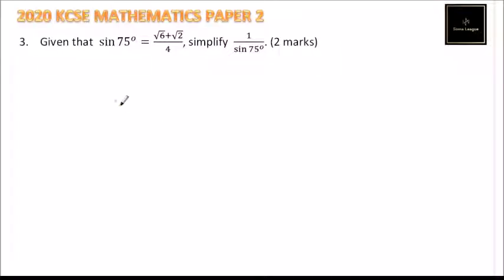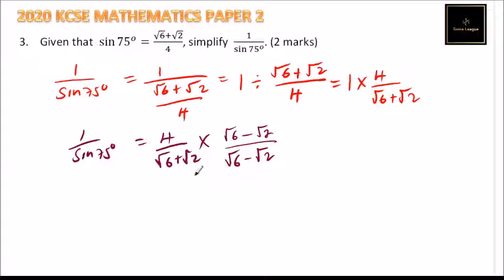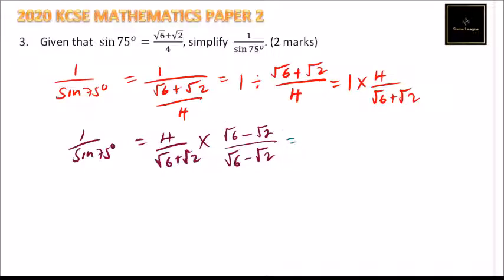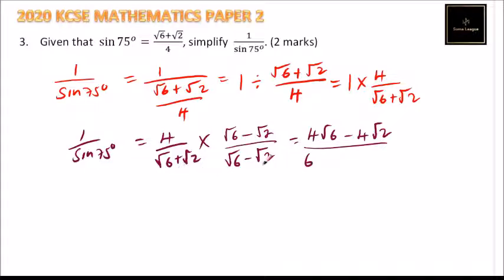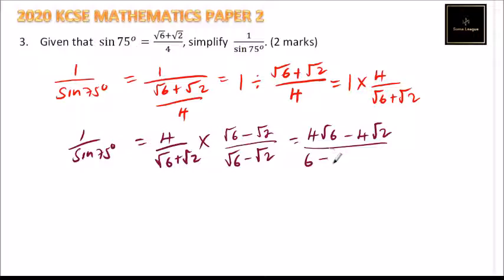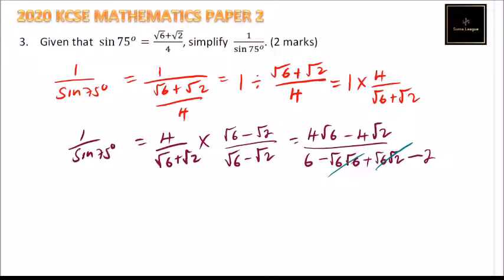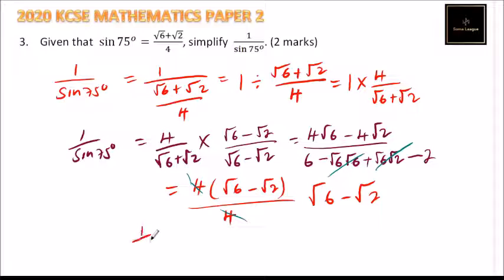2020 KCSE MATHEMATICS PAPER 2 NO 3